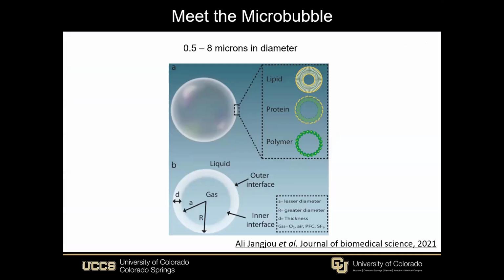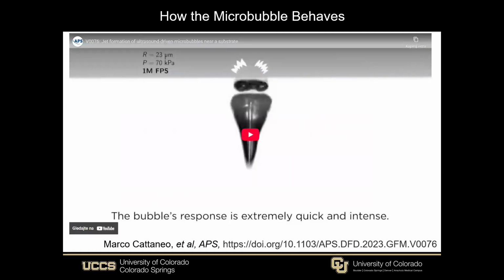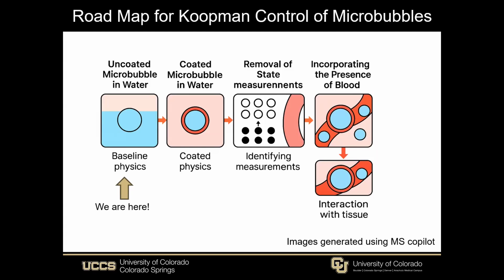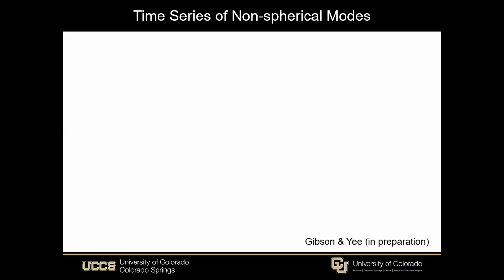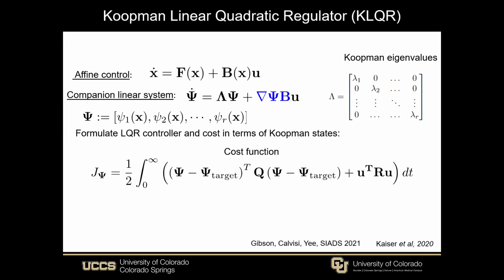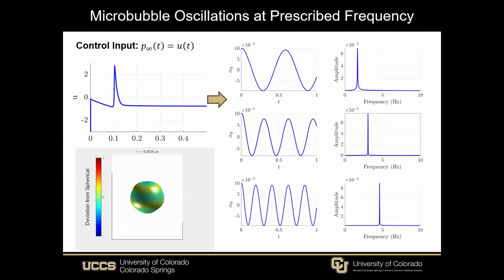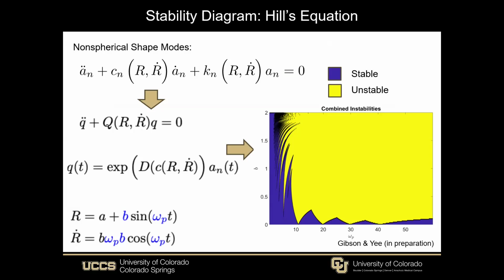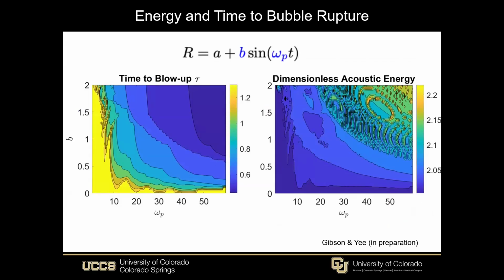Koopman Linear Quadratic Regulator Control of Microbubble Oscillations For Biomedical Applications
Title: Koopman Linear Quadratic Regulator Control of Microbubble Oscillations For Biomedical Applications
Presenter: Xin C. Yee